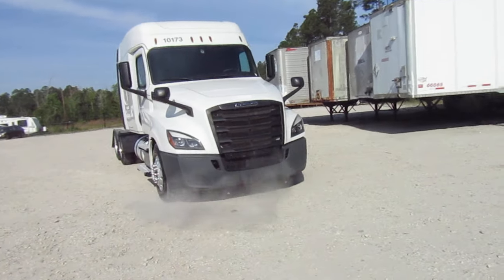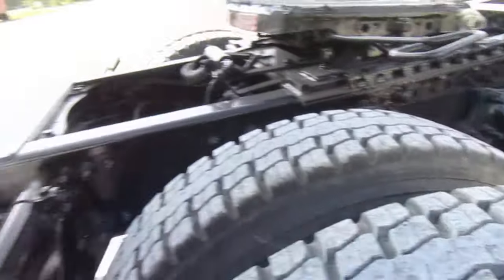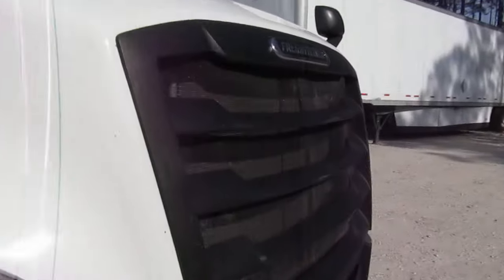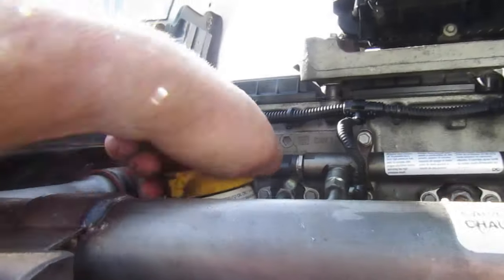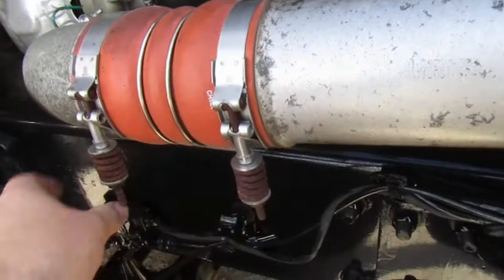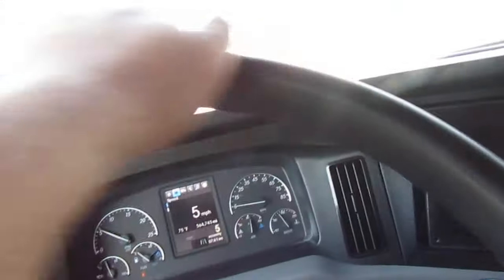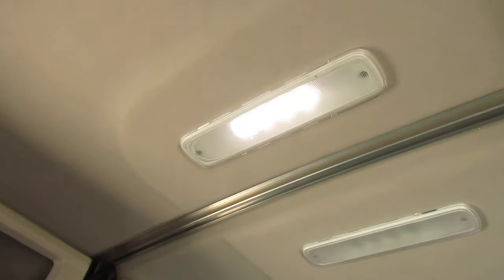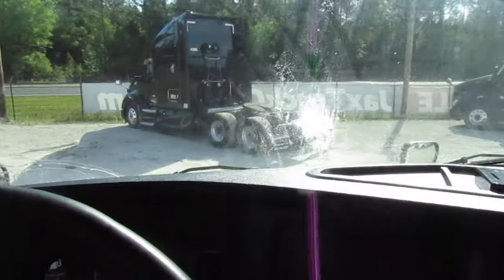2020 Freightliner Cascadia stock# KY7279 walkaround video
2020 Freightliner Cascadia for sale at Jax Truck Center in Jacksonville FL. Detroit DD15 with the DT12 automatic. Comes with a 6 month 50k mile warranty!